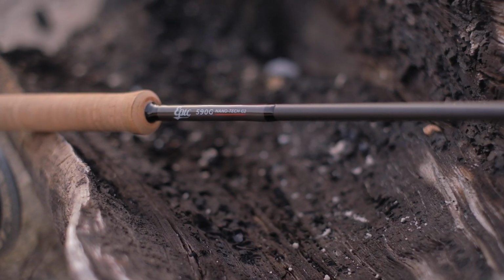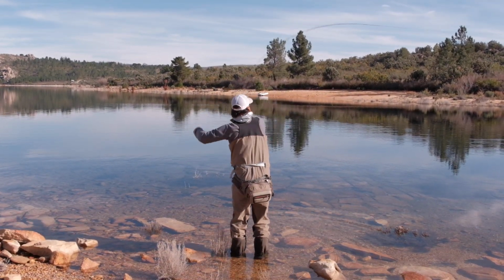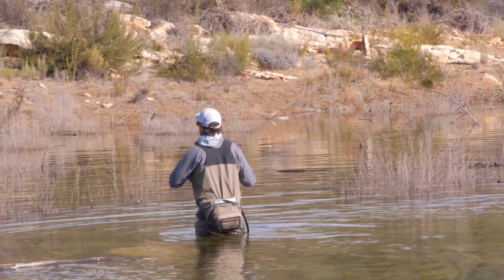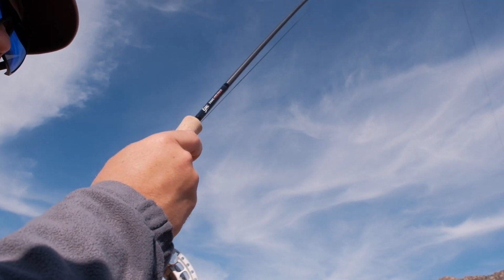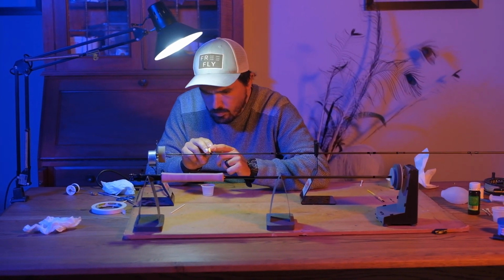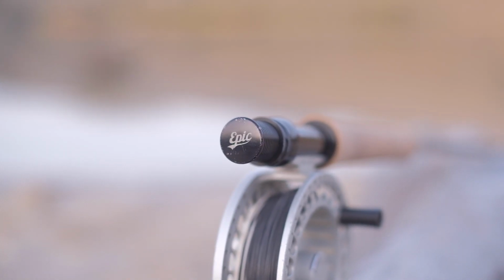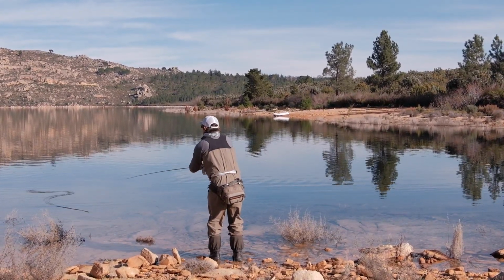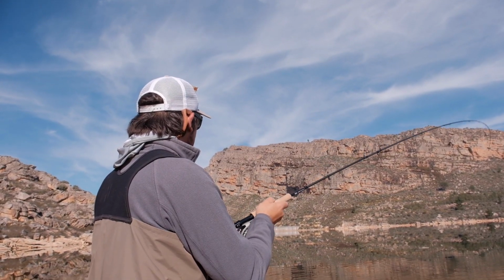Epic 590G Graphene Fly Rod Review (Hands-On & Fished)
In this video, Pierre finally takes the Epic 590G 5-Weight Graphene Fly Rod out for a spin on his local waters. He tests the rod with multiple rigs and different fishing scenarios to bring you the most in-depth fly rod review possible.

If you missed the Epic 590G Build Series where Pierre literally builds this rod from scratch following Epic's instructions, check it out here:

If you want to order a 590G Fly Rod directly from Epic so you can follow along with Pierre and build your own, you can order the full kit here:

CHAPTERS:
0:00 Introduction
0:38 What is Graphene?
1:49 How & Where I Tested The Rod
2:40 How Does The Rod Perform?
3:27 Where Does The 590G Fall Short?
3:50 Price Of The 590G
4:44 Components Of The 590G
6:13 My Personal Thoughts
7:32 Outro

Tight lines!